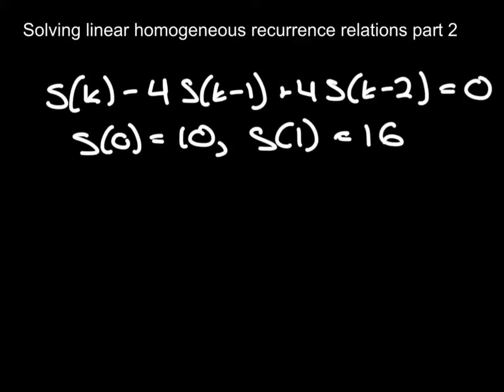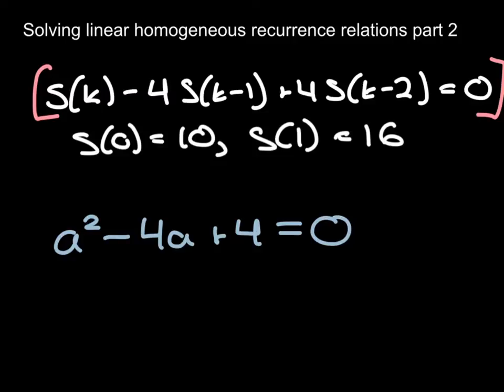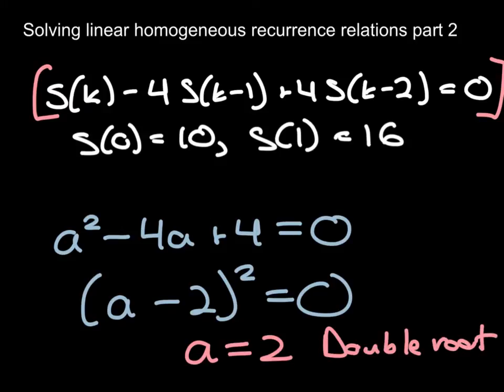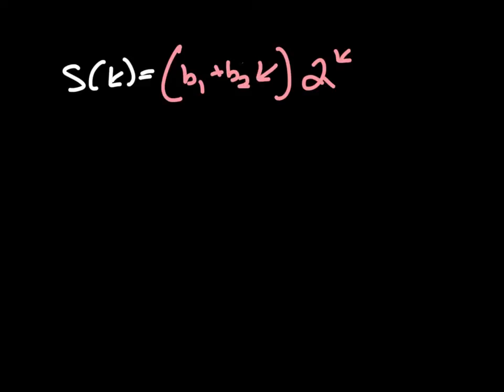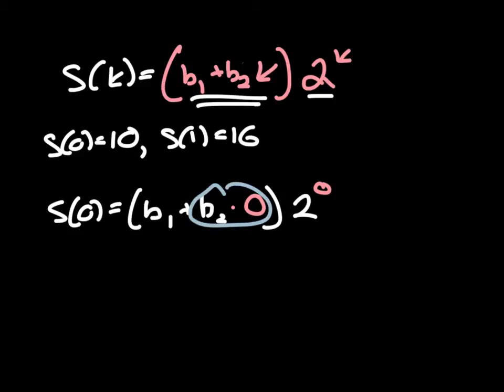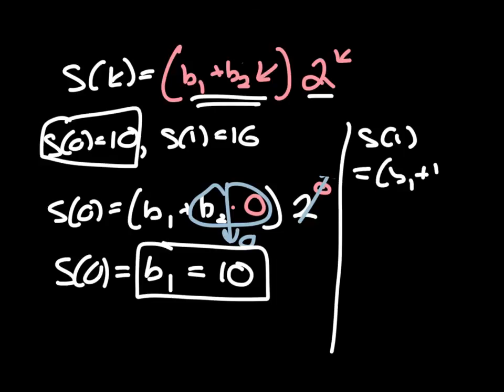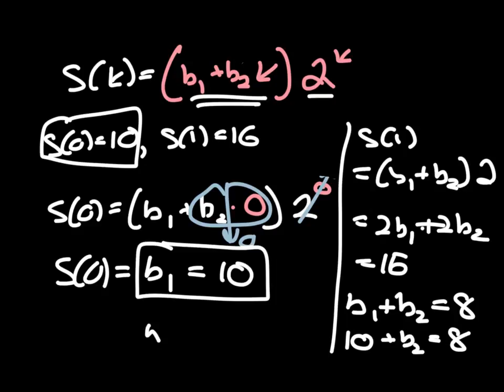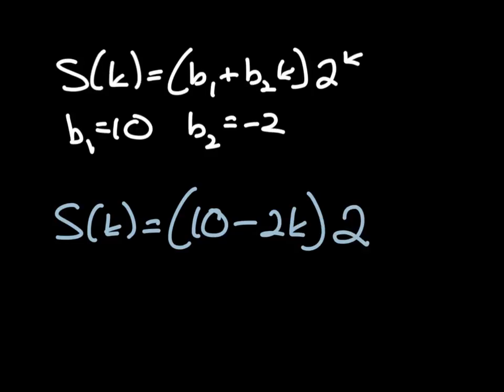Solving linear recurrence relations part 2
Solving linear homogeneous recurrence relations with a repeated root